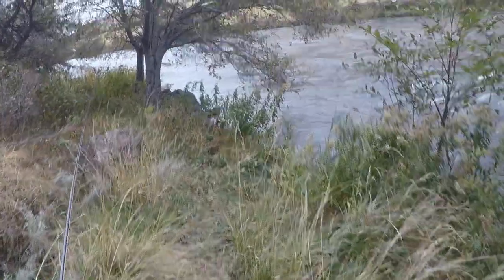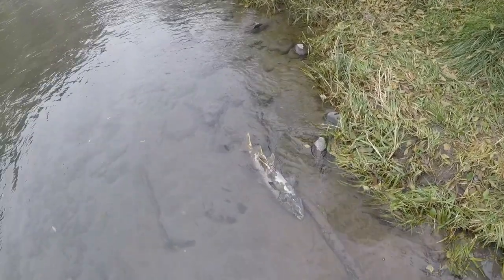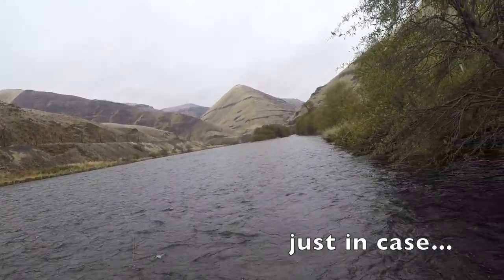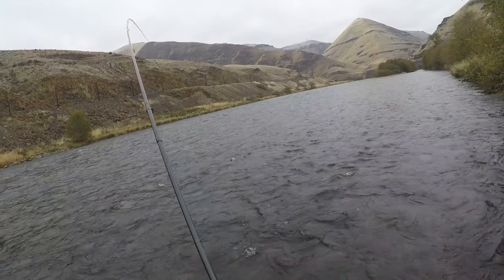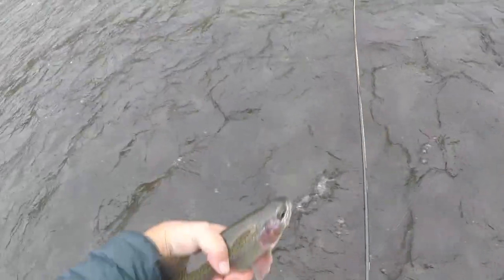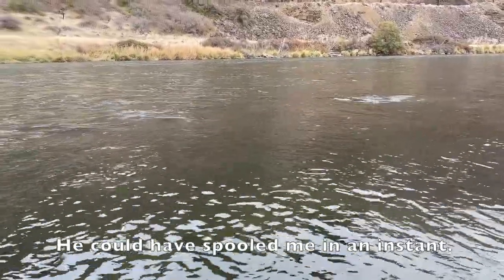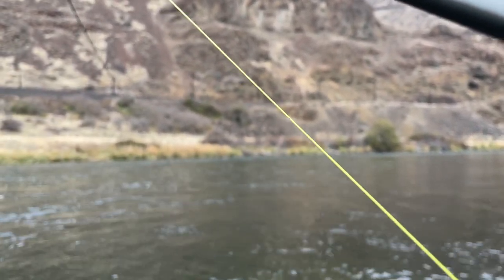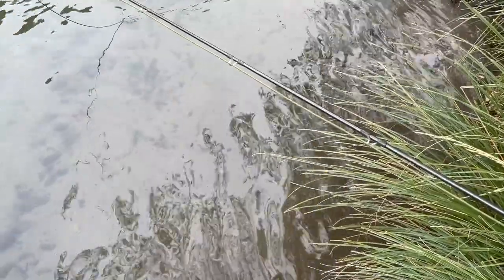Deschutes and Kovea Cupid update!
Took advantage of a good cold spell to try and get some testing done on the Kovea Cupid heater in my Gazelle T3 hub tent. Of course, it was all just an excuse to get some more time fly fishing on the majestic Deschutes River. Lots of Chinook there that have done their duty and are spawned out, biding their time before they close the circle of life.